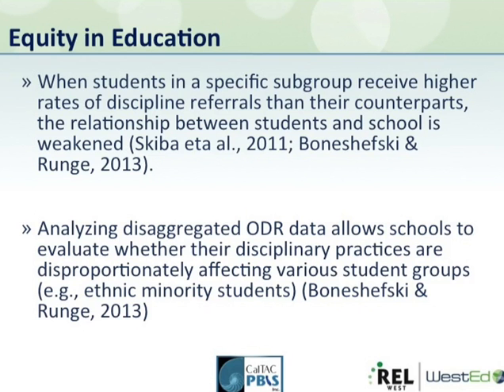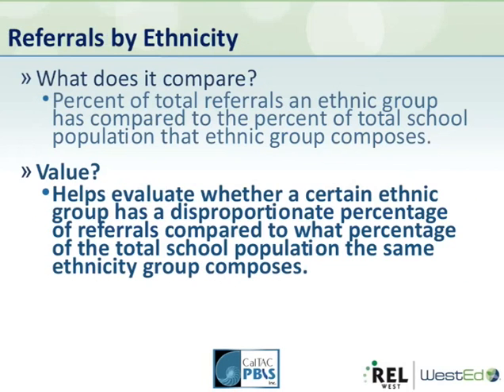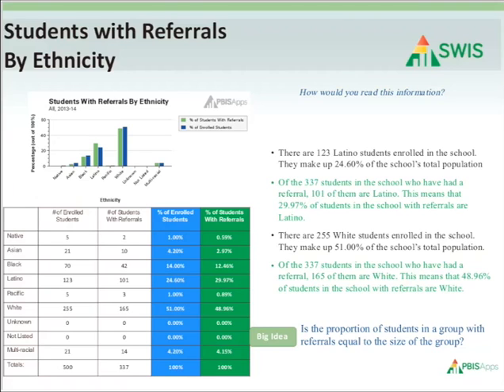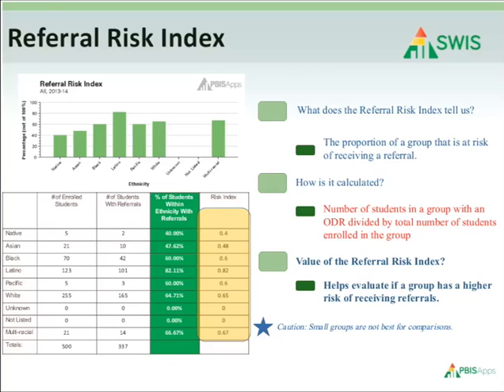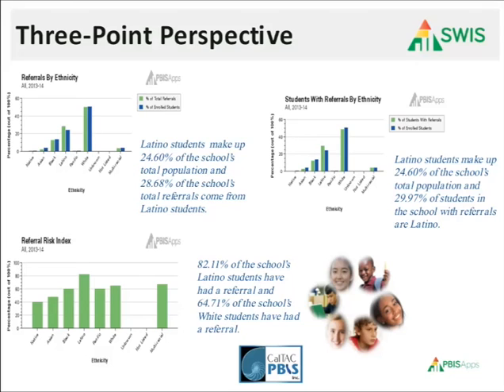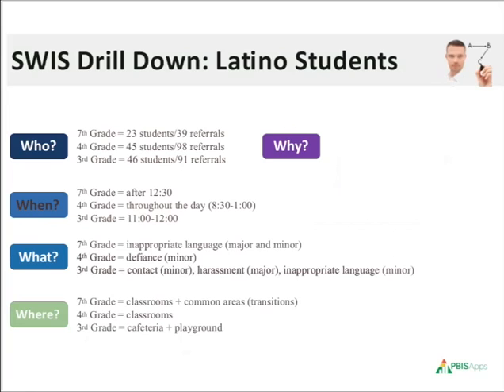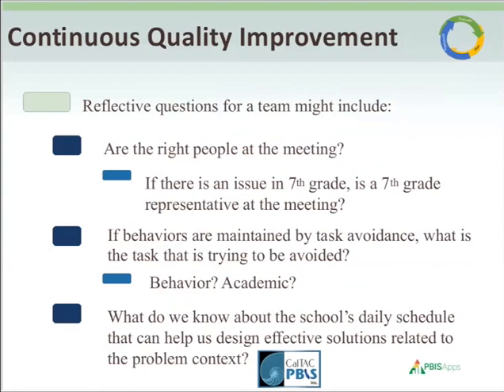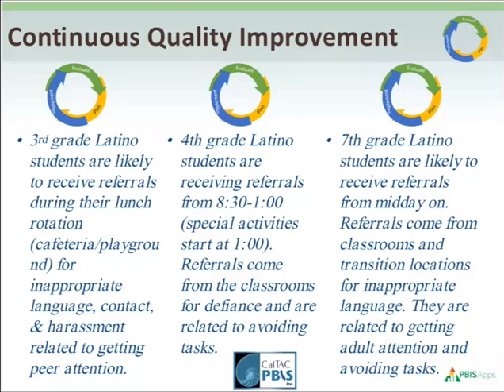Effective Use of Data to Address Equity Issues in Positive Behavioral Interventions and Supports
This archived webinar is Part Two in the three-part series, “Effective Use of Data to Address Individual Student Needs in Positive Behavioral Interventions and Supports.” Barbara Kelly, CEO and President of the California Technical Assistance Center on Positive Behavioral Interventions and Supports addresses data-based inquiry processes to understand and address issues of equity.